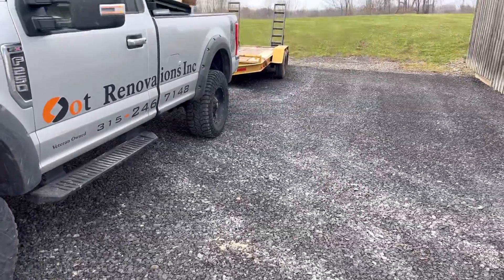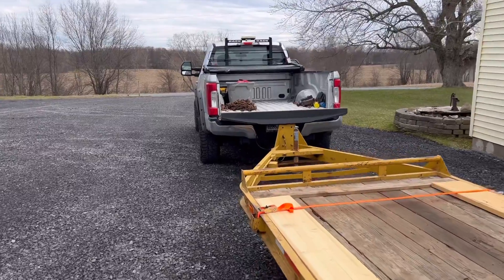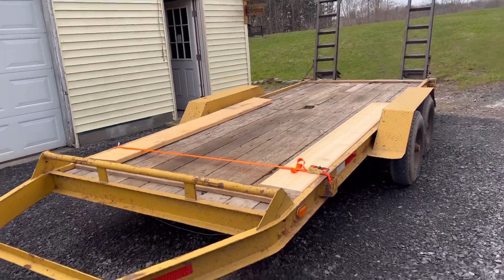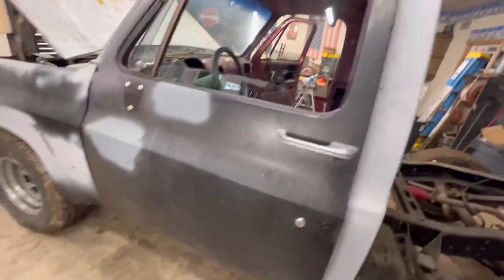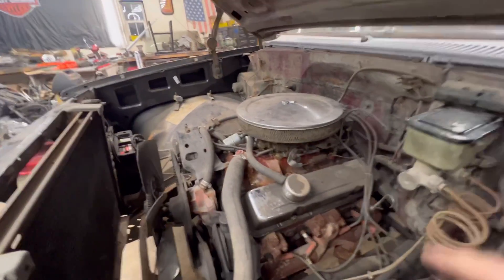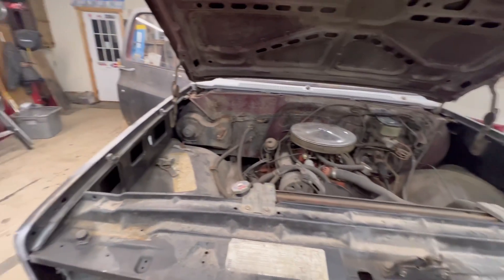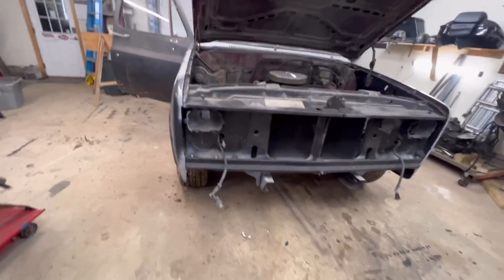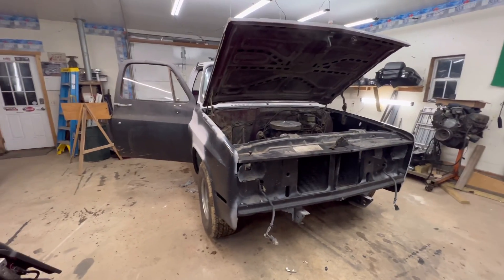Fetching the Family Heirloom